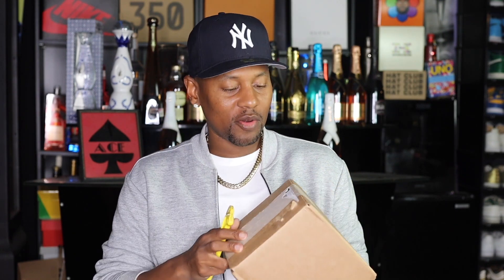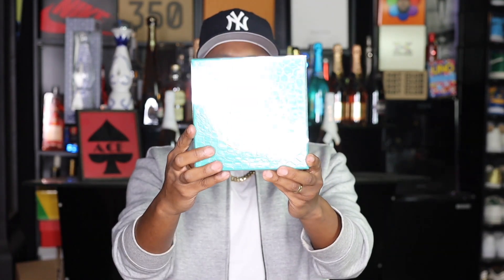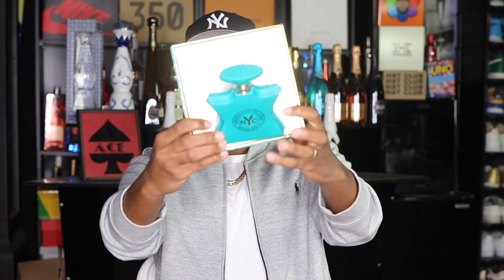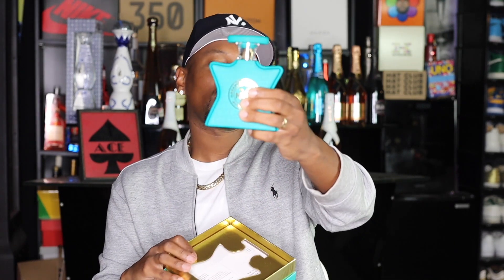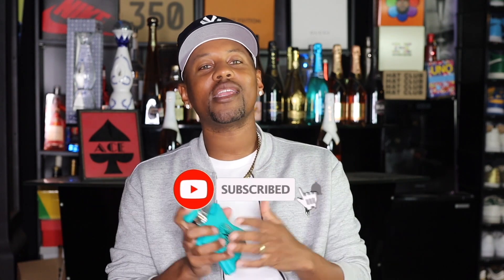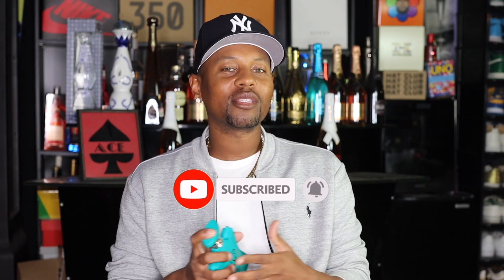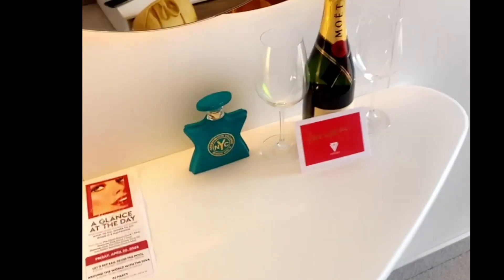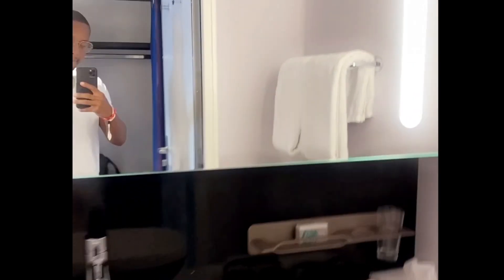Bond No 9 Greenwich Village Unboxing & Review for 2023 | Blind Buy w/ First Impression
In this video I review the Bond No. 9 Greenwich Village!! It was a blind buy which means I purchased It without smelling it before. I also give my first impression of the smell and my opinion on its packaging.

Notes: Cassis, Lychee, Mandarin, Peony, Waterlily, Patchouli, Jasmine Petals, Ambrox, Peach Musk, Vanilla, Oak Moss and Praline

Perfect for summer and Spring☀️